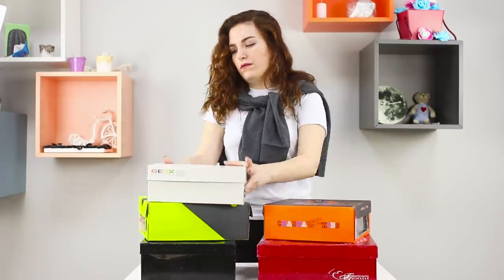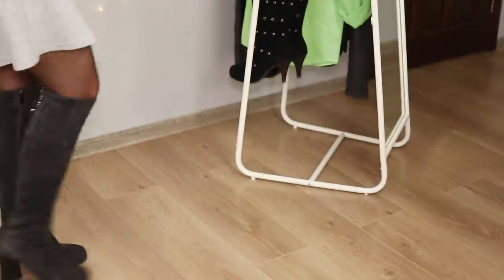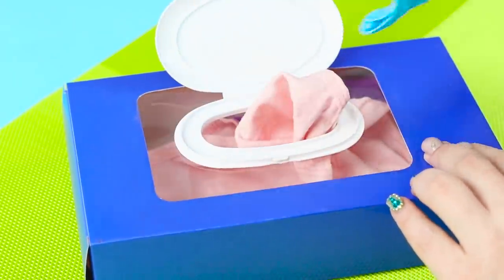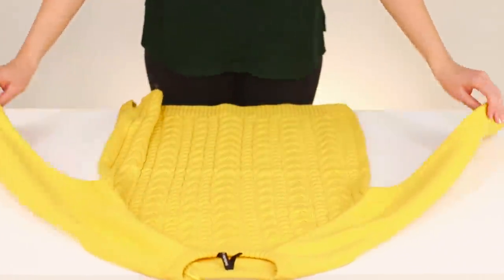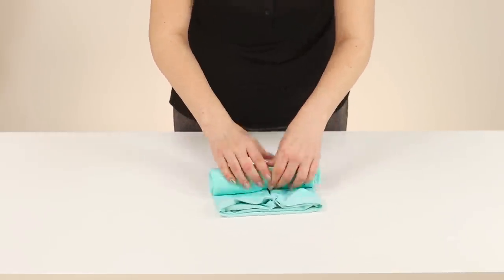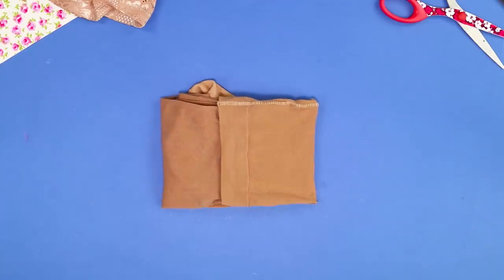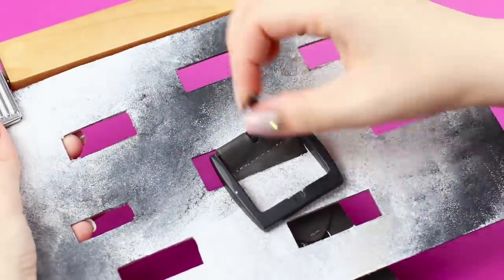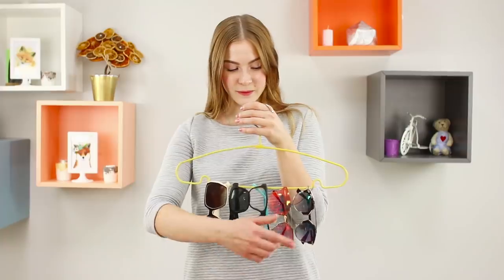25 Clothes Folding Hacks And Wardrobe Organization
Today we'll show you a lot of useful ideas to make your wardrobe organization more comfortable. Our life hacks will help you to keep your clothes in order.

Supplies and tools:
• Scissors;
• Hangers;
• Glue stick;
• Hot glue gun;
• Decorative pompons;
• Magnets;
• Colored paper;
• Colored cardboard;
• Packs of "Pringles";
• Elastic bands;
• Jeans;
• Threads;
• Needle;
• Napkins;
• Glass;
• Paper clips;
• Clothespins;
• Plastic bottles;
• Pliers;
• Paper knife;
• Fidget spinner;
• Wooden sticks;
• Photo frame;
• Socks;
• Sweaters;
• Towels;
• Panty hoses;
• Netting for stores;
• Tetrapack;
• Sewing elastic band;
• Pack of napkins with a lid;
• Paper organizer;
• Strap;
• Camera;
• Scissors.

16 Edible School Supplies! Prank Wars!